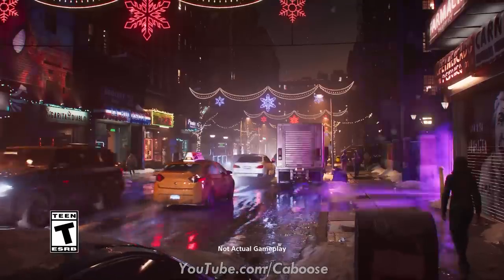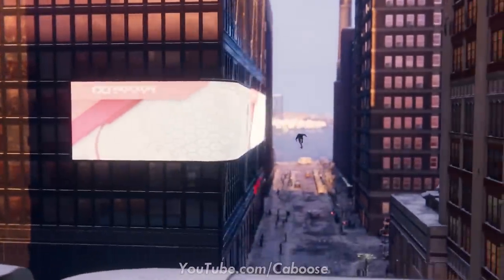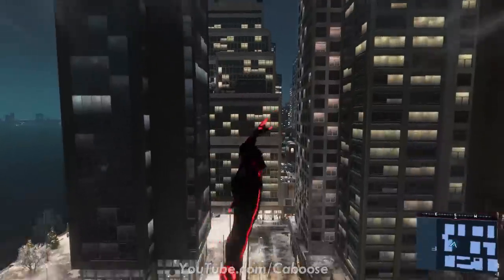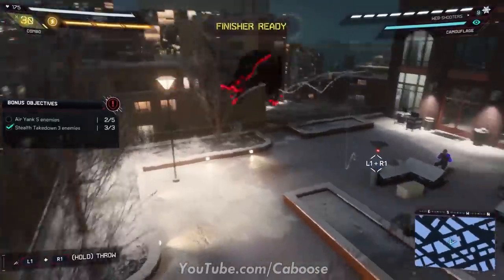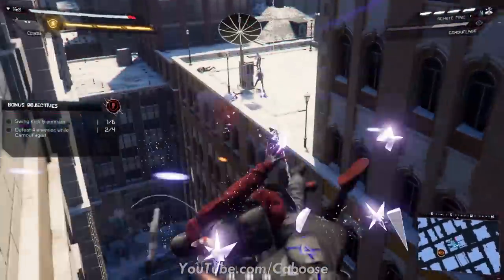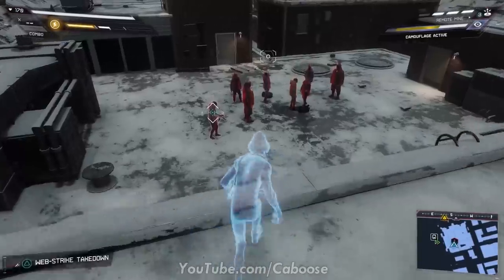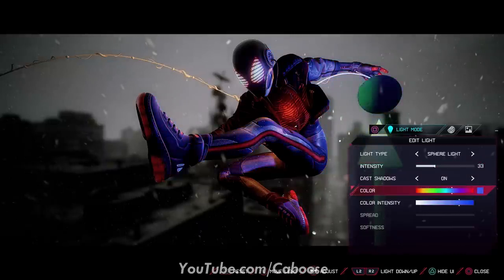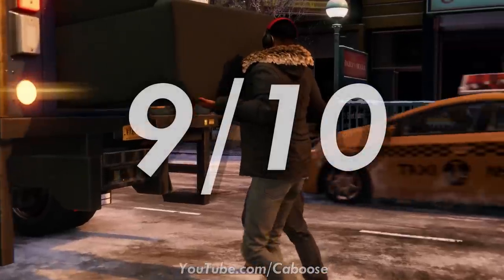Spider-Man: Miles Morales PS4 - Hands On Impressions and My Review!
Spider-Man: Miles Morales PS4 - Hands On Impressions and My Review! Thank you to Sony Interactive Entertainment Canada for providing me a review code of the game. Here is my official review of the PS4 version for Spider-Man: Miles Morales!

The latest adventure in the Spider-Man universe will build on and expand Marvel’s Spider-Man through an all-new story. Players will experience the rise of Miles Morales as he masters new powers to become his own Spider-Man. With PS5’s ultra-fast SSD, players can near-instantaneously fast-travel across Marvel’s New York City, or feel the tension of each one of Miles’s web-swings, punches, web shots, and venom blasts with the DualSense wireless controller’s haptic feedback. Highly-detailed character models and enhanced visuals across the game intensify the story of Miles Morales as he faces great, new challenges while learning to be his own Spider-Man.